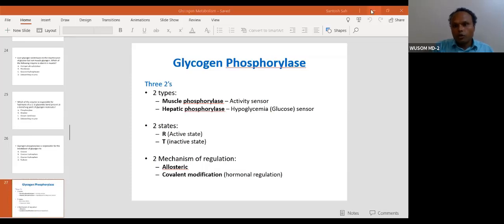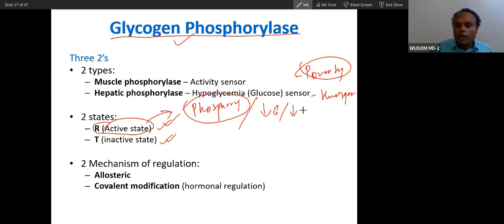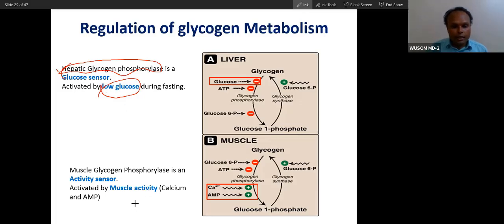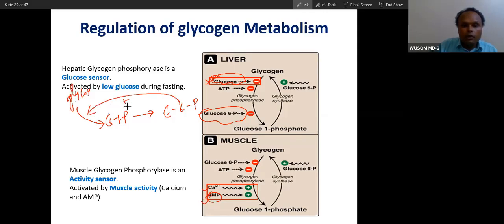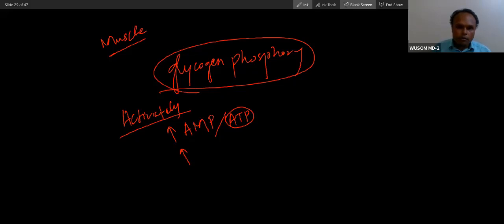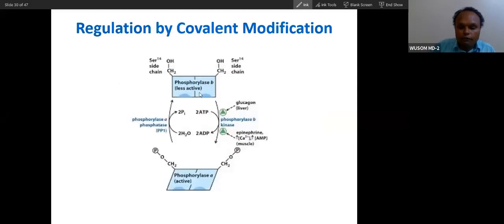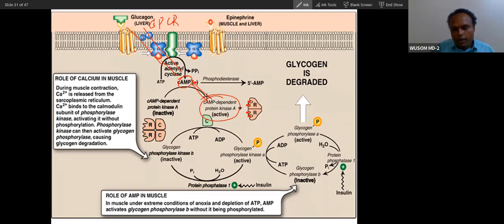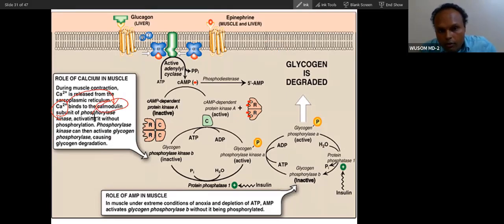Regulation of Glycogenolysis: Muscle Phosphorylase and Hepatic pHosphorylase USMLE step1